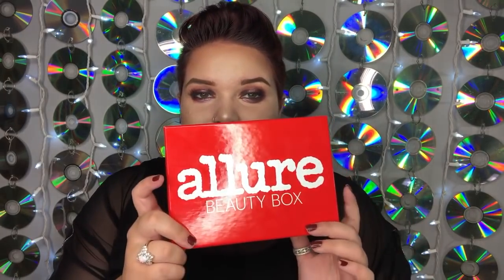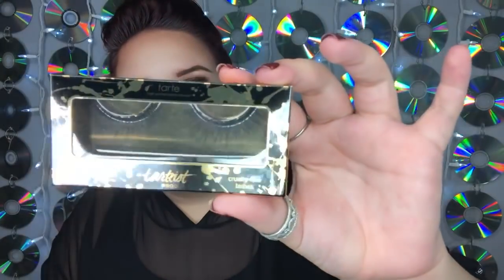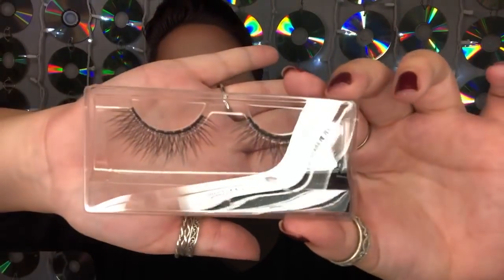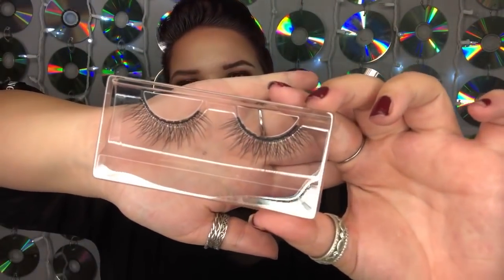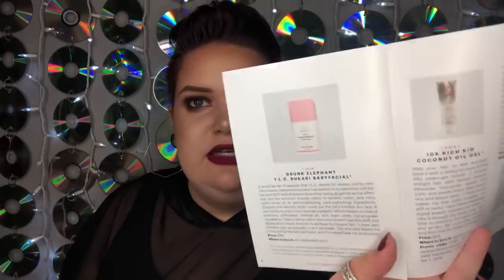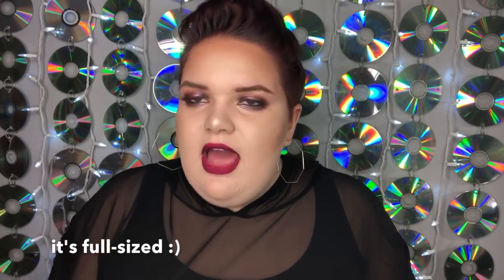September Allure Beauty Box | I GOT A FULL SIZED MAC LIPSTICK!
I hope you enjoy my September Allure Beauty Box unboxing!

Use the link below for $10 off your FabFitFun subscription!

Xoxo
Alizabeth